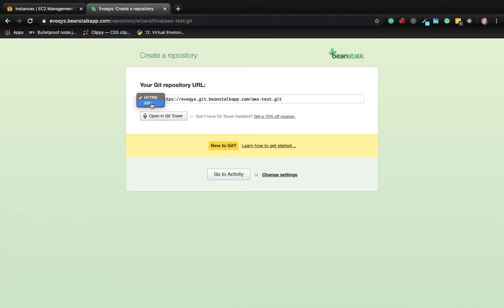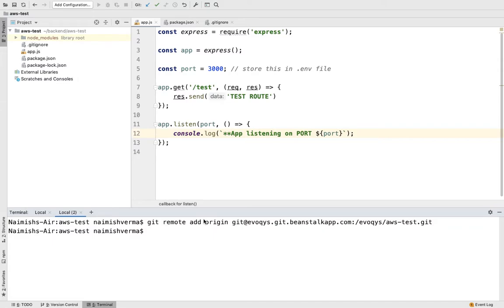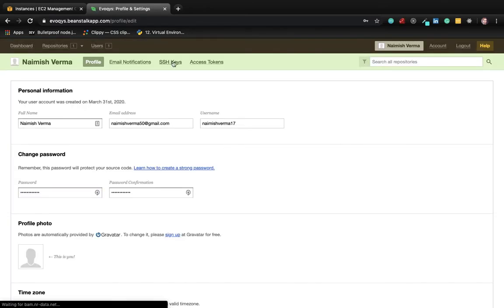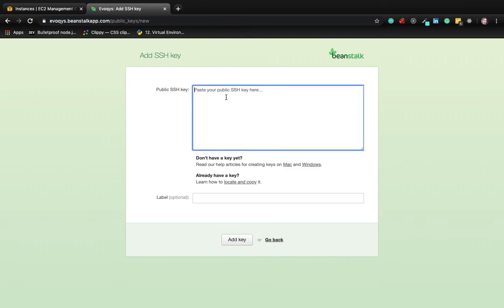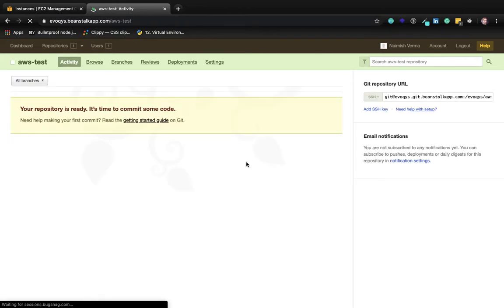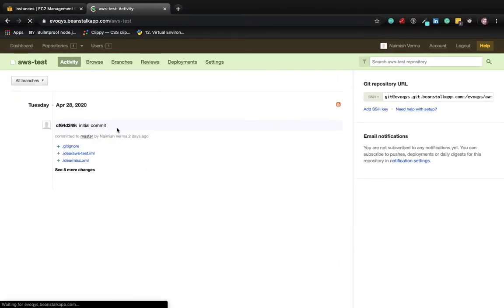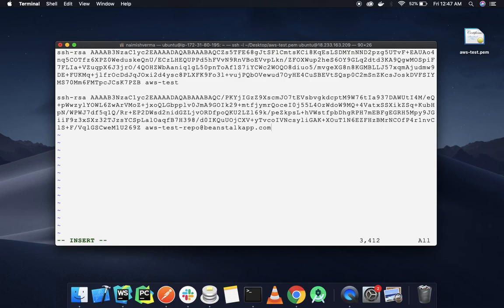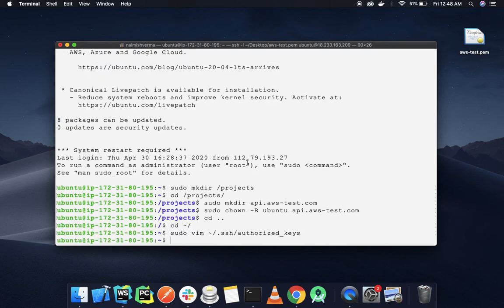AWS Part 5 - BeanstalkApp Setup